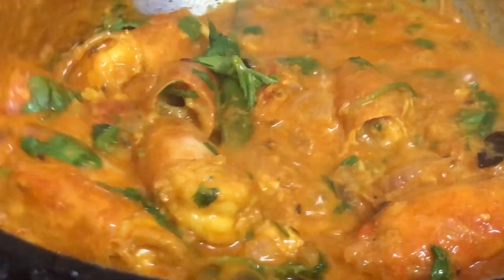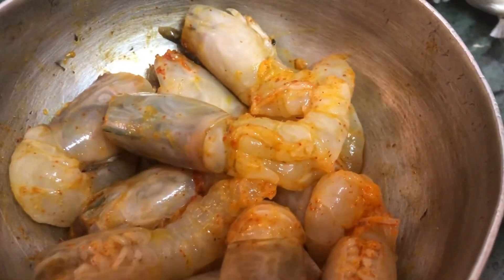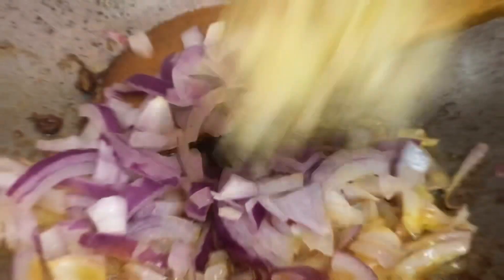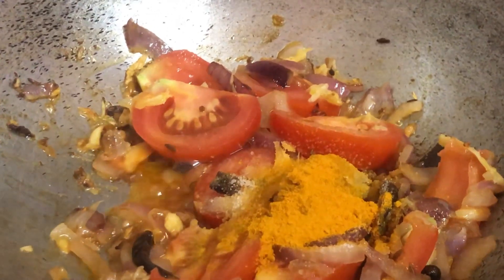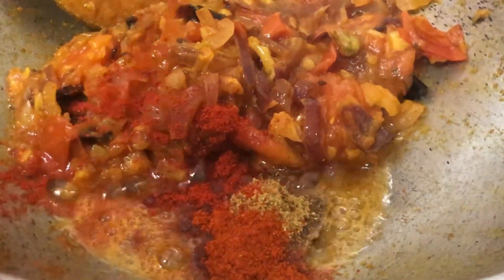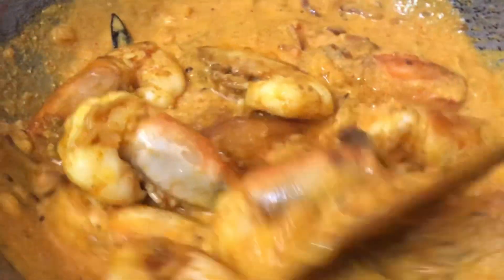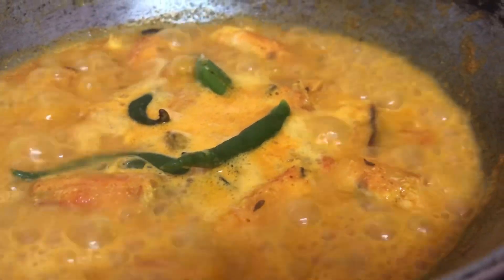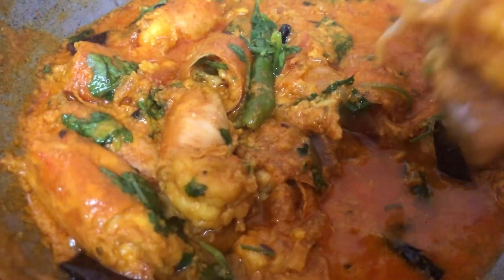Dahi prawn 🍤 | Dahi Chingudi | Doi Chingri | Prawns curry | Doi Maach recipe | Chingudi Tarkari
Hey Fam 😊